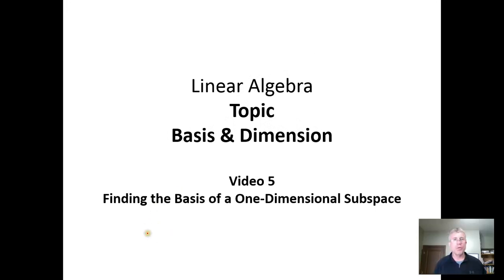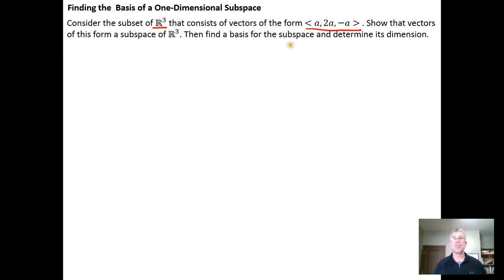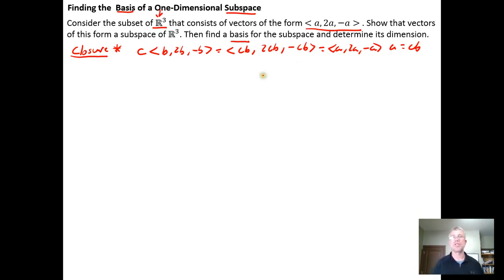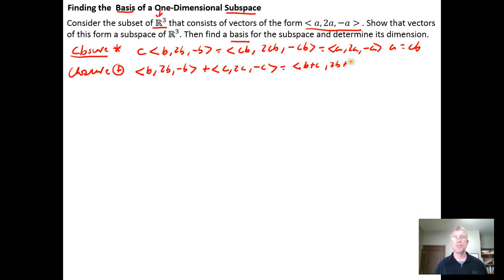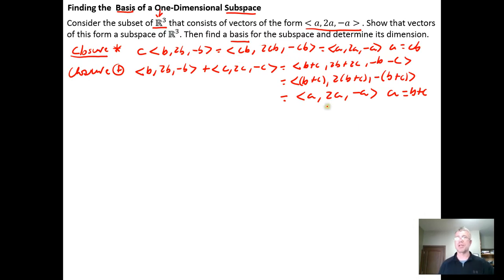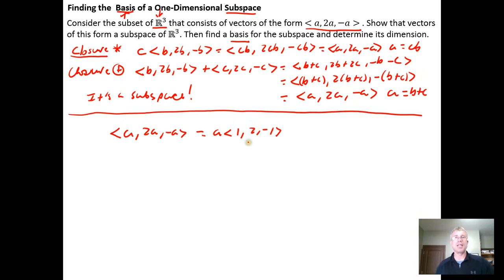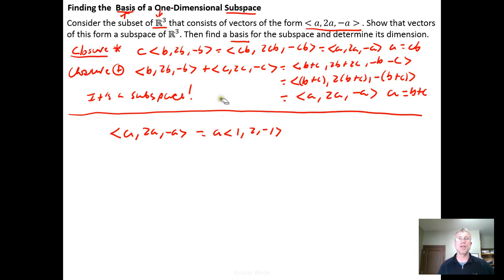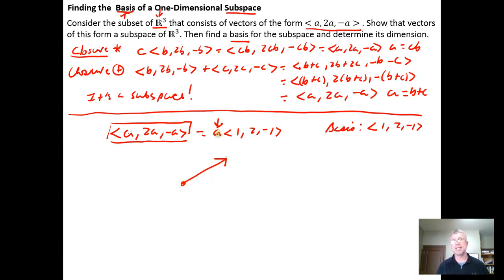Finding a Basis of a One Dimensional Vector Space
In this video, we verify that a subset of R^3 is a subspace. We then find and interpret its basis in the case where the dimension of the subspace is one.